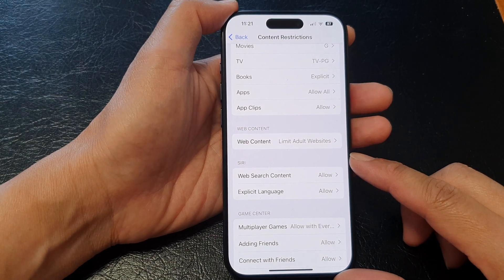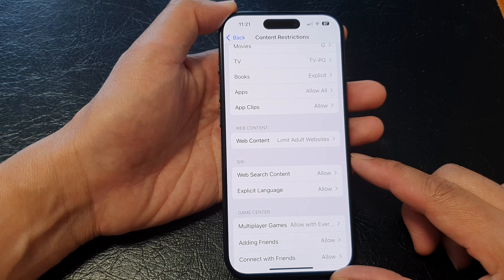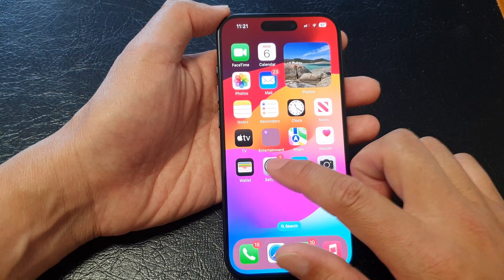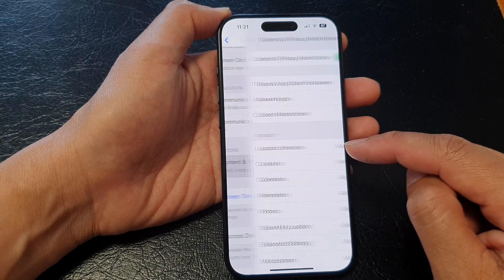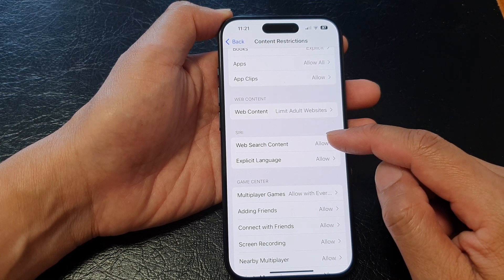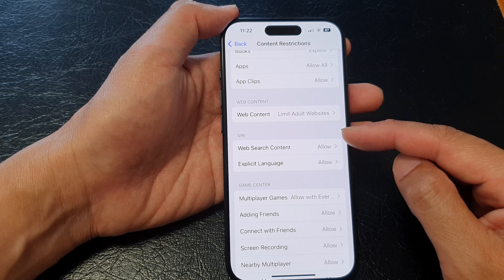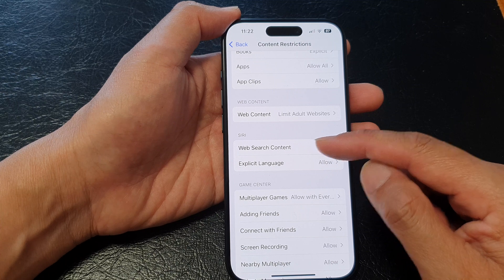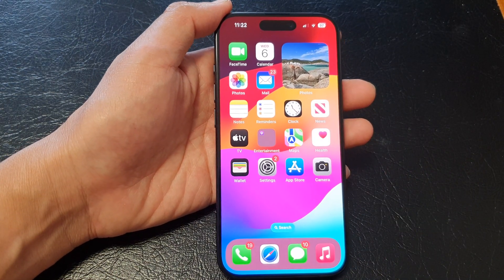iPhone 15/15 Pro Max: How to Allow/Don't Allow Siri Web Search Content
In this video, we'll show you how to allow or don't allow Siri to access web search content on your iPhone 15, iPhone 15 Pro, iPhone 15 Pro Max, or iPhone 15 Plus running iOS 17. This setting can help to protect your privacy and ensure that Siri only provides you with information from trusted sources.

Benefits:

- Protects your privacy
- Ensures that Siri only provides you with accurate information
- Gives you more control over Siri's behavior